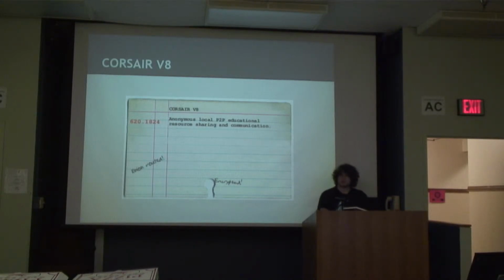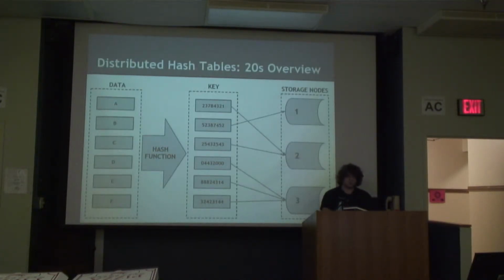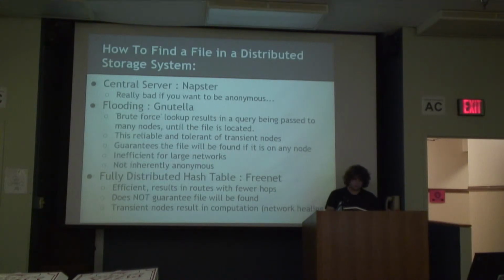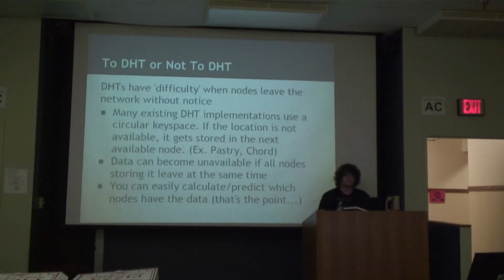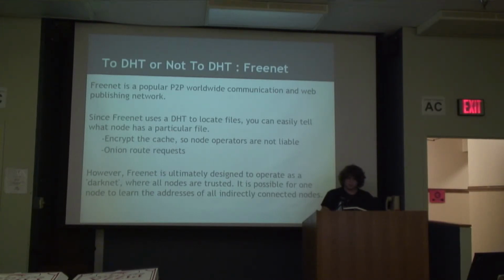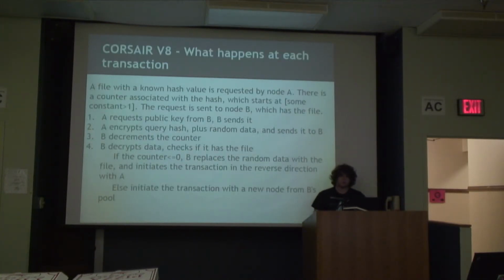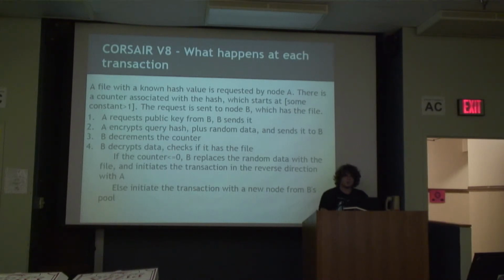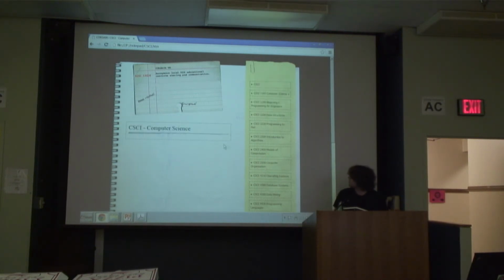week 13 pres 4